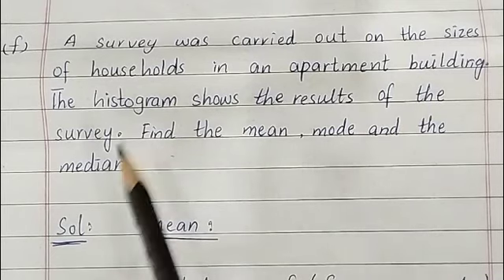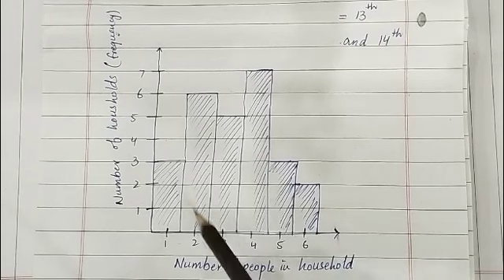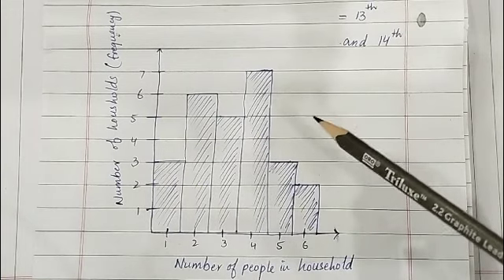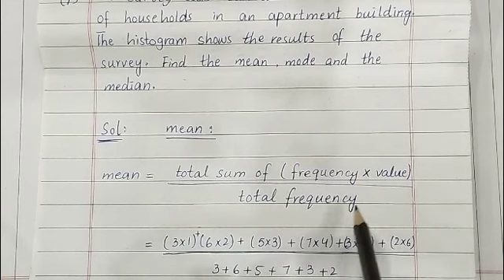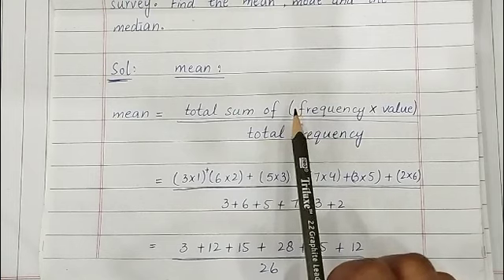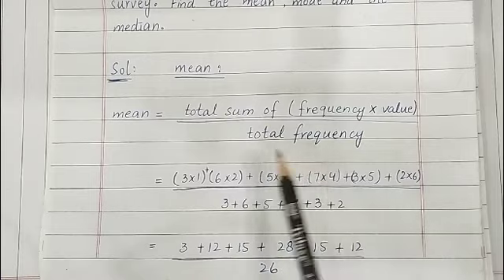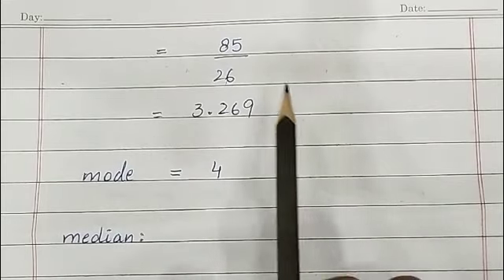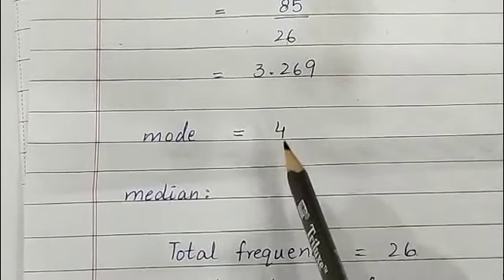Maths 360 class 7th | unit # 9 | Summer pack Q#16-f part 1